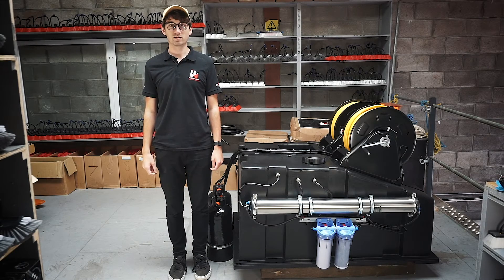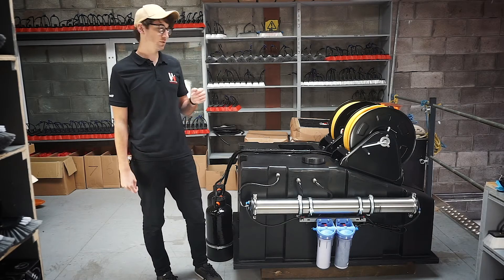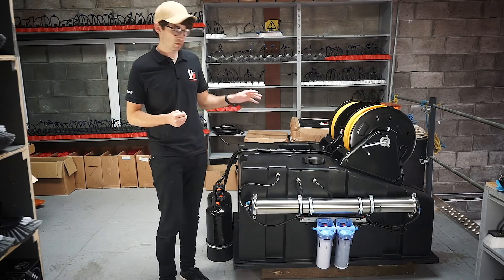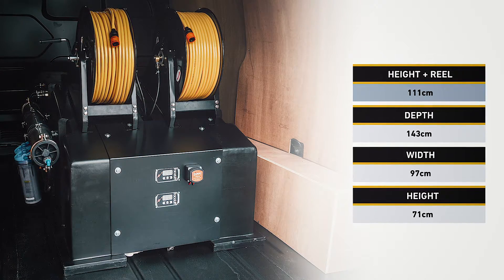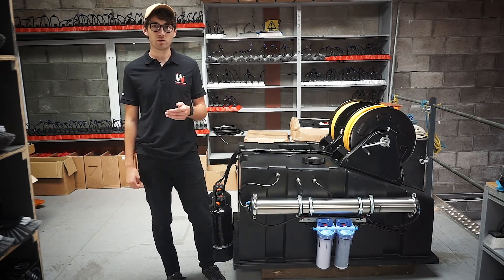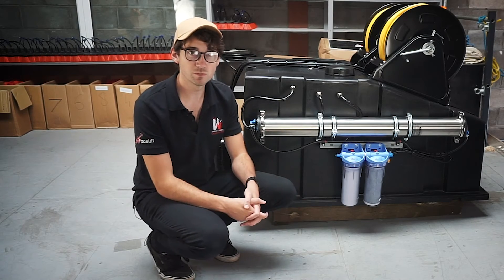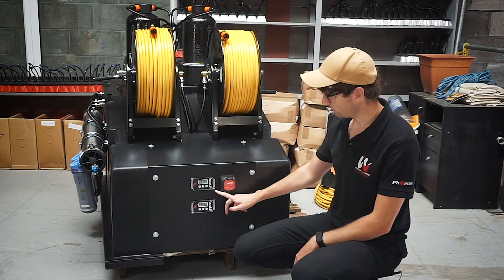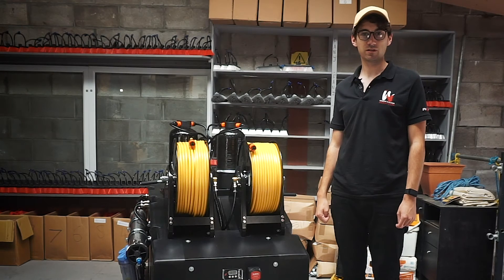FaceLift 525L Compact System - Product Guides | Window Cleaning Warehouse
Scott talks us through the FaceLift 525L Compact System from Window Cleaning Warehouse!